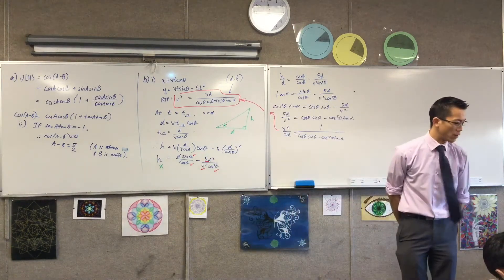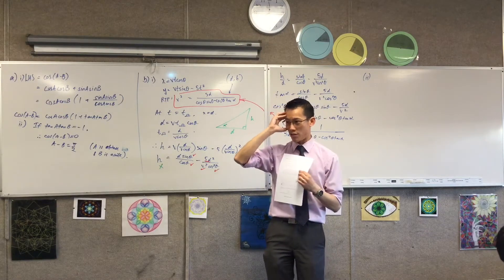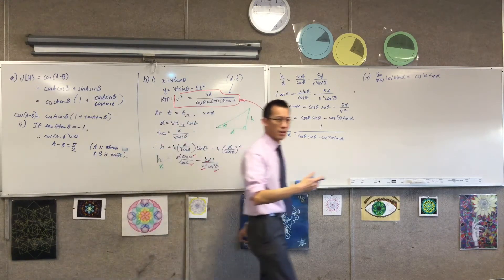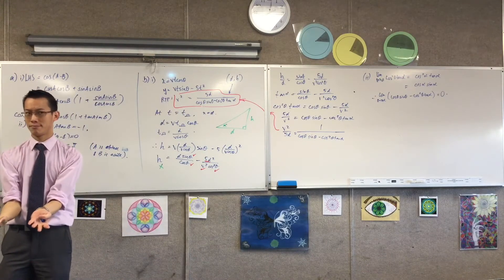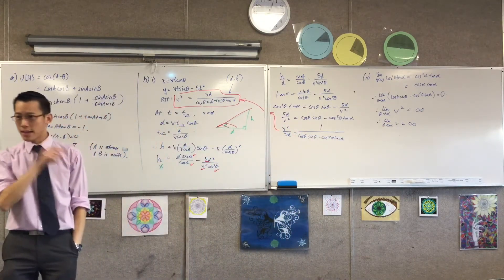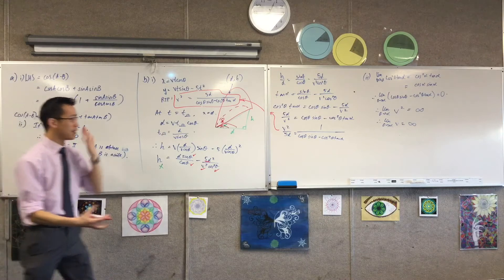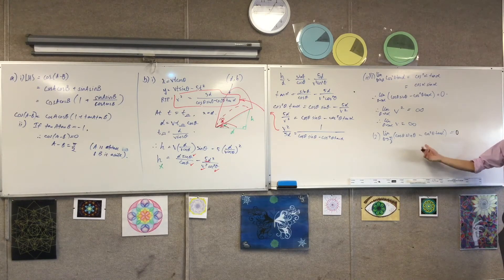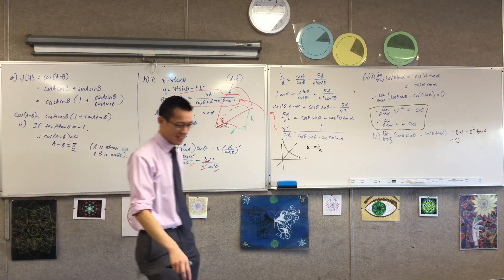Harder Projectile Motion (3 of 5: Finding what happens when theta approaches alpha and π/2)